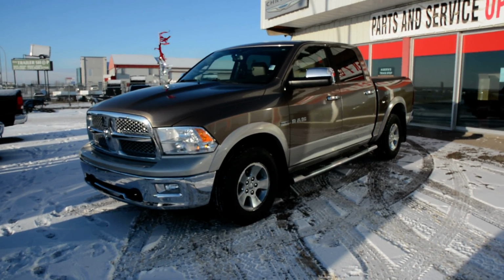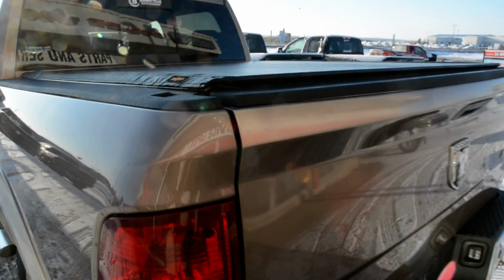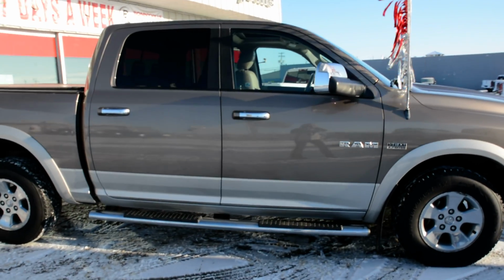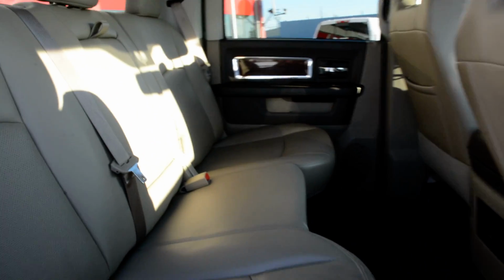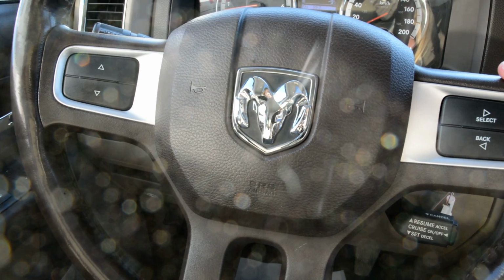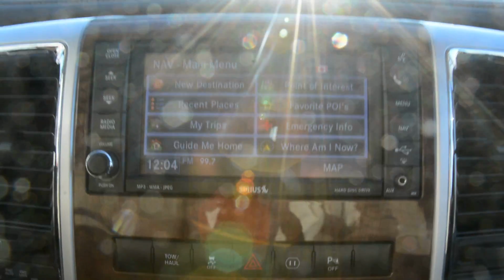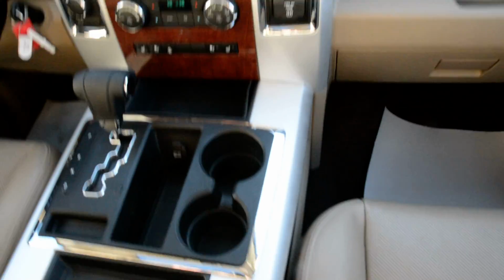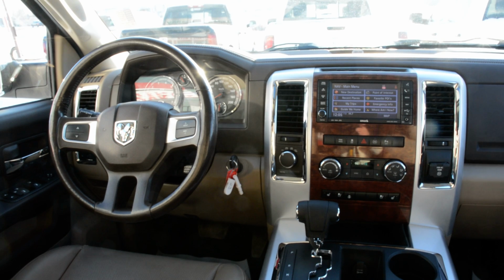2010 Dodge Ram 1500 Laramie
Leather seats, navigation, Truxedo tonneau cover, power sunroof, touchscreen, Bluetooth and more are just some of the features that highlight this 2010 Ram 1500. The entire unit is in great shape except for a few small dents on the back of the model. The truck drives great and offers a dependable everyday ride. Plus with the included truxedo tonneau cover you can easily secure and store all your extra cargo out of sight and safely hidden from the elements.